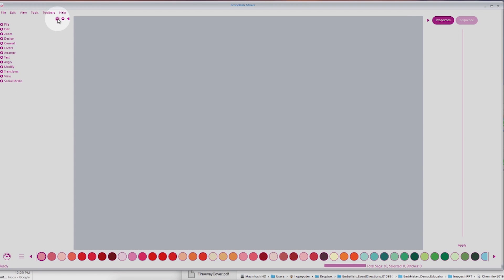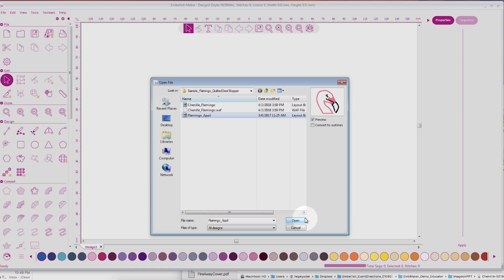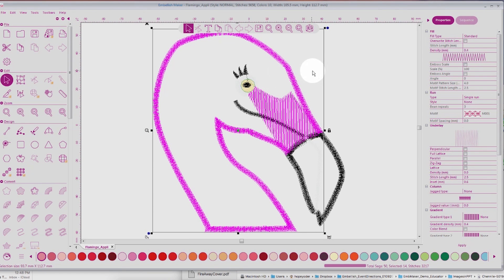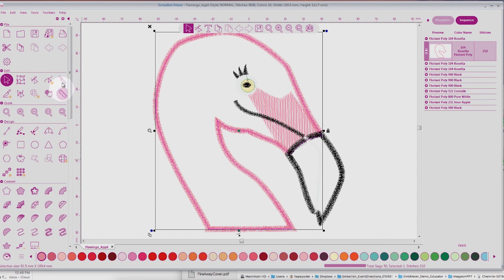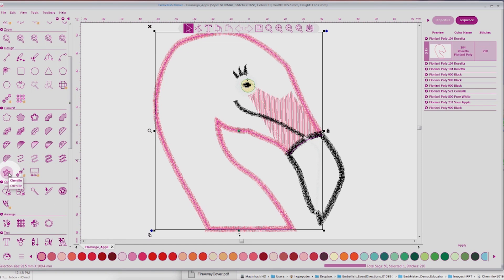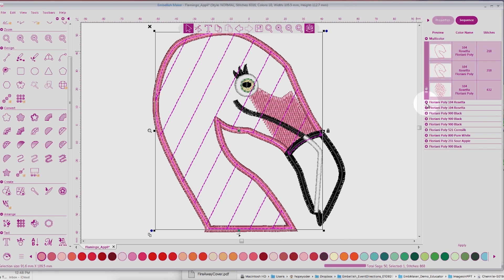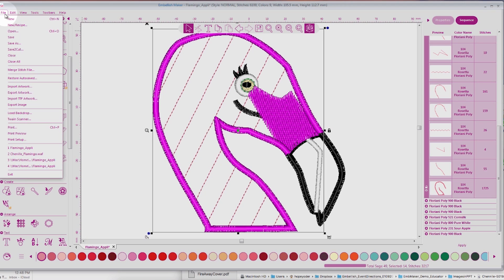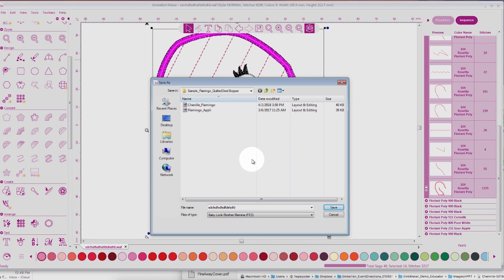Chenille 3 Easy Steps in Embellish Maker Software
In this video, Hope will walk you through creating Chenille with 3 Easy Step.